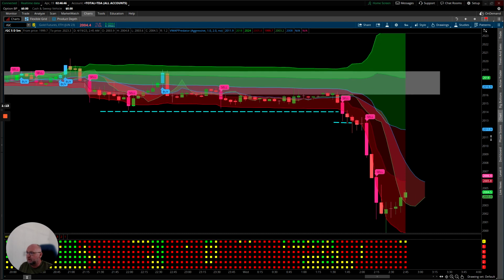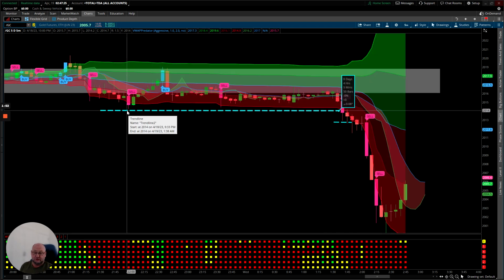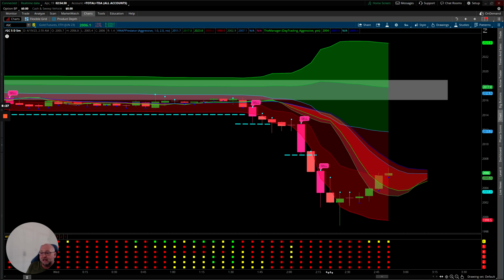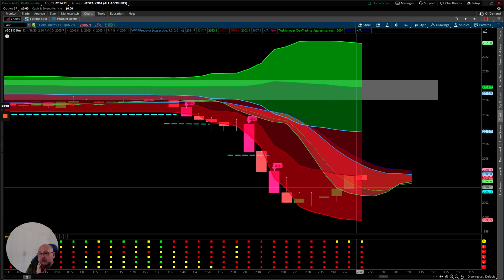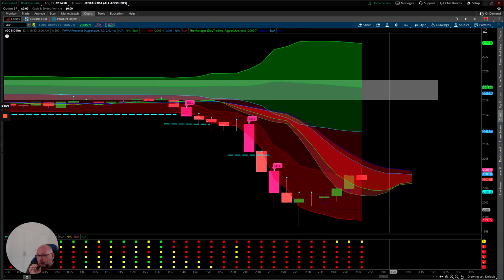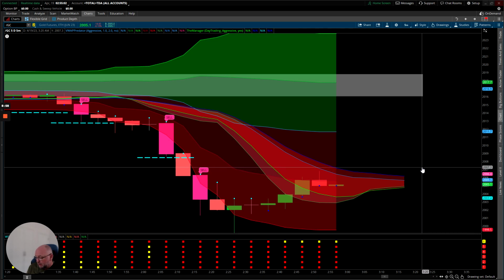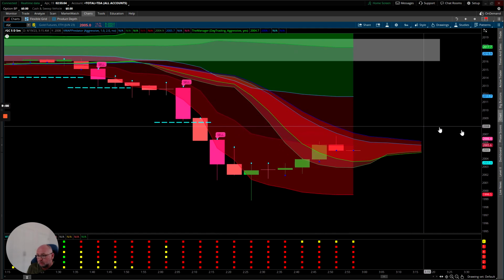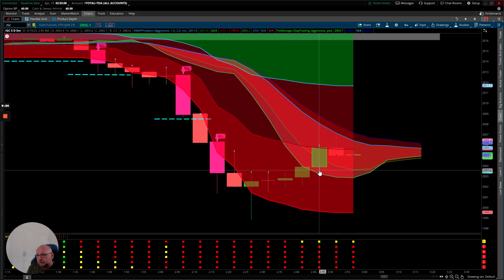Day Trading Gold with VWAP ⚡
Paul walks through this simple and repeatable day trading strategy for Gold. Understand the signals from the xBrat VWAP Predator and how to confirm signals with the BIAS Depth Heatmap and just looking left!  Then how to manage the trades.

Paul used the ThinkorSwim versions of our trading indicators but they are also available for lots of other platforms. Check out the links below to find out if your platform has these amazing day trading tools.